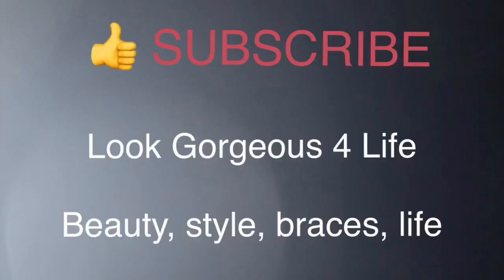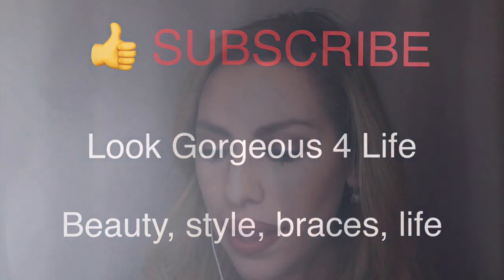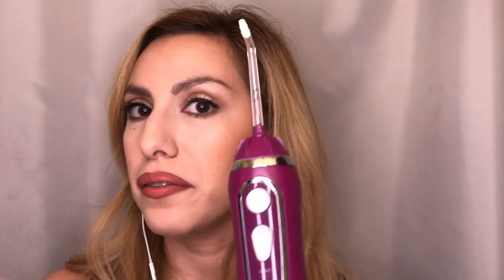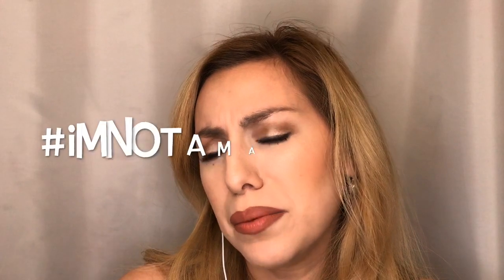Braces FastBraces How to Clean 101 part 2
How to clean Braces FastBraces, hope you like it!